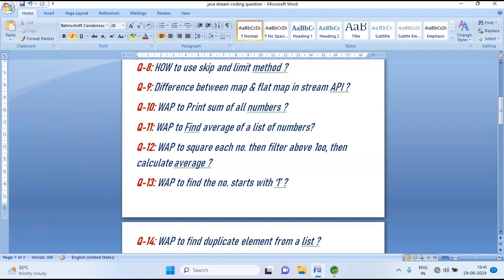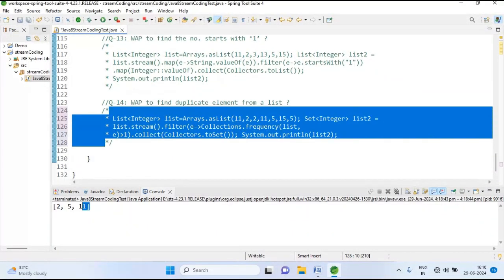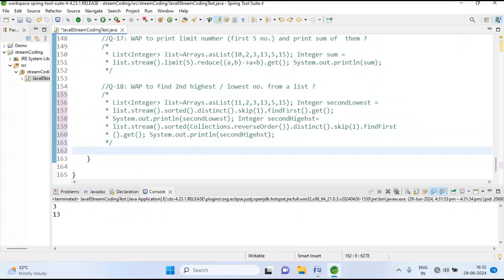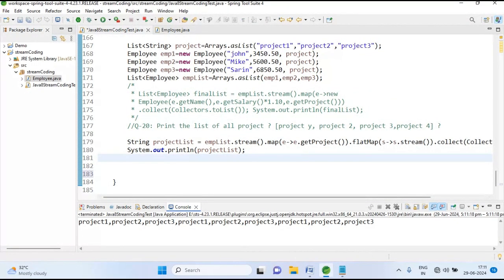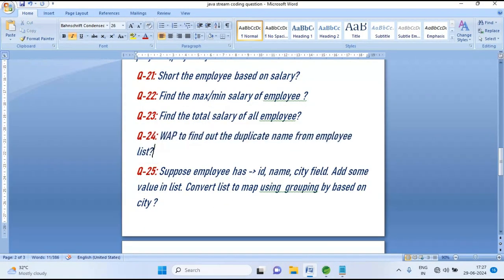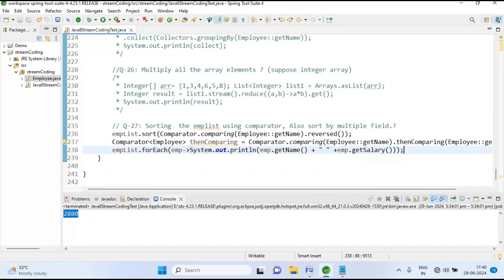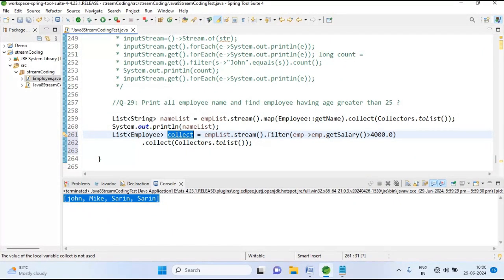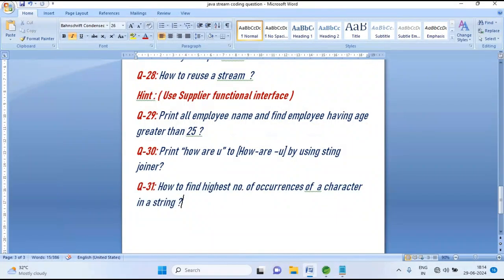Java 8 stream API interview coding part-2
In this video done some java 8 stream API related coding with practical which is mostly asking in the interview.